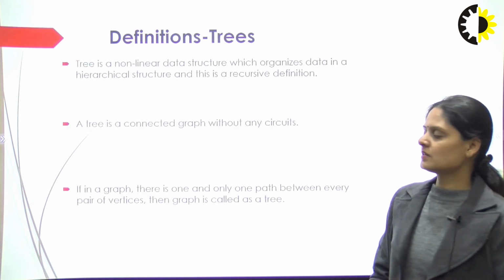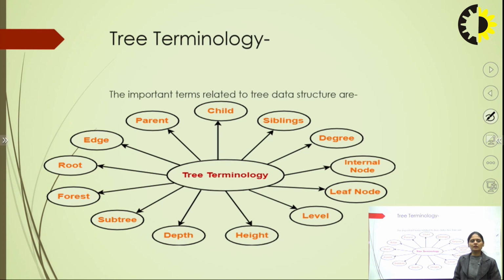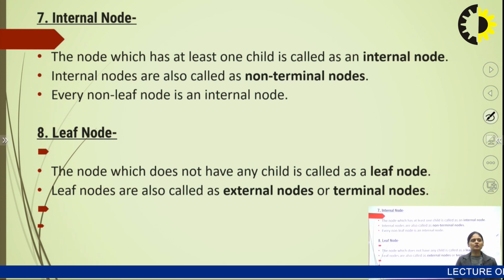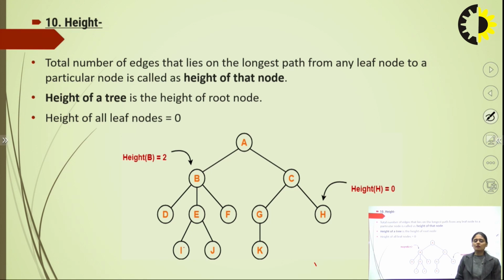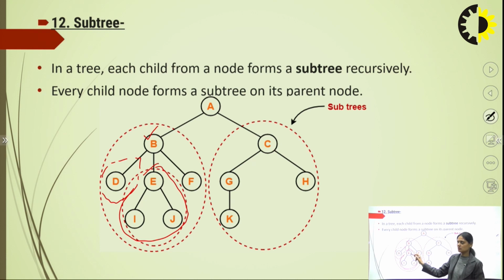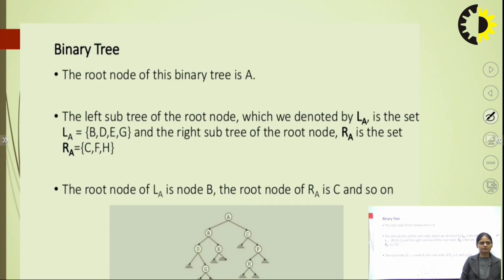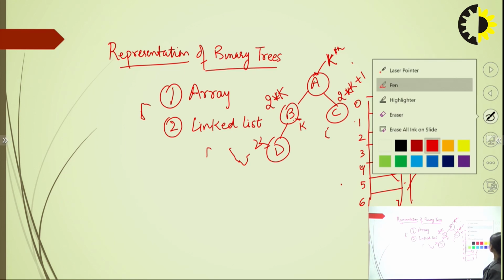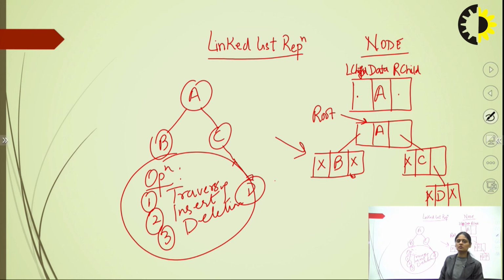''Trees'' Data Structure By Ms Nidhi Gupta, AKGEC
The lecture discuss the basic terms used in the implementation of tree data structure. It also represent the memory representation of trees.